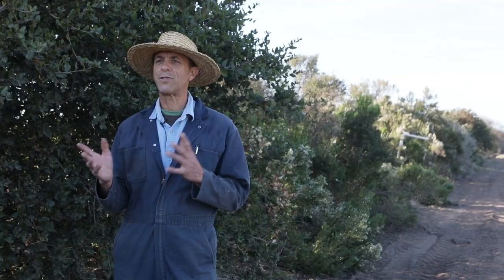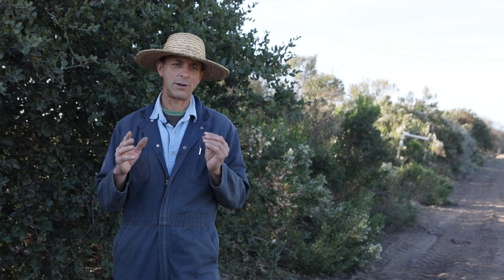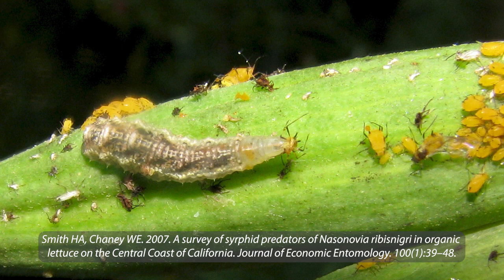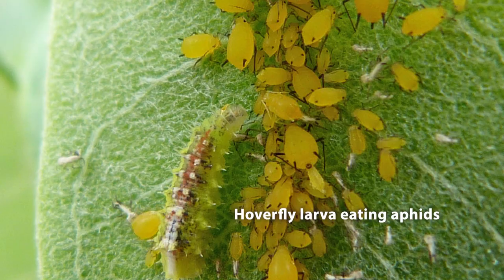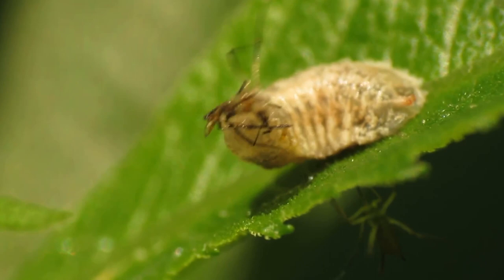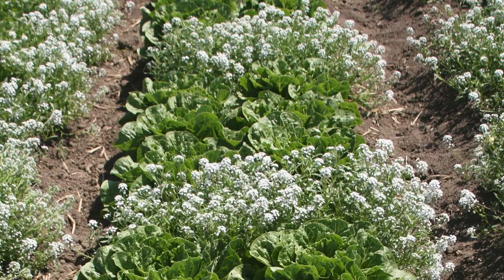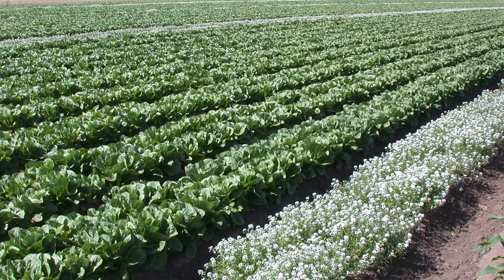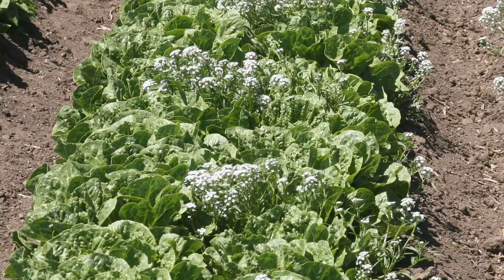Managing Lettuce Pests with Natural Enemy Habitat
Attract beneficial hoverflies to eat aphid pests by using insectary plants and hedgerows! This video features Eric Morgan of Braga Fresh Farm and Eric Brennan, USDA Research Horticulturist. Eric Morgan discusses how Braga Fresh uses insectary plants to increase biodiversity and pest control. Eric Brennan shares results from his research using sweet alyssum plants in lettuce crops to attract hoverflies to manage aphid pests.

Citation:
Brennan E.B. 2013. Agronomic aspects of strip intercropping lettuce with alyssum for biological control of aphids. Biological Control 65:302-311.